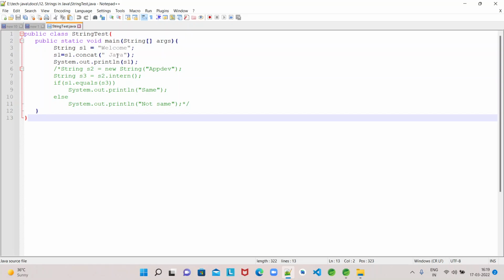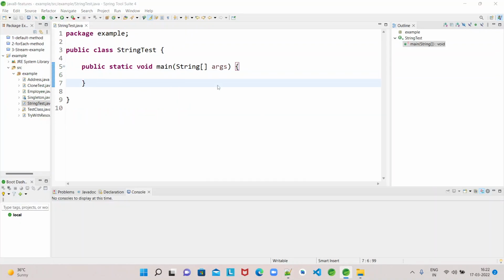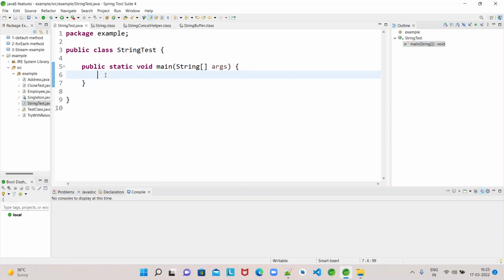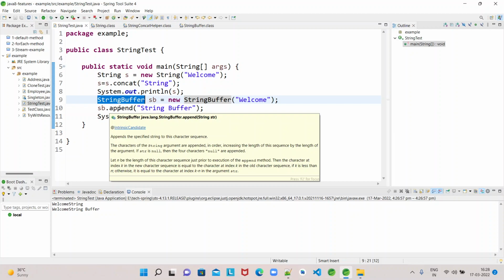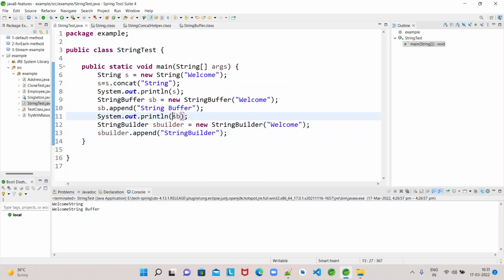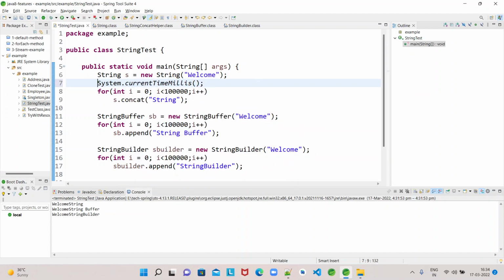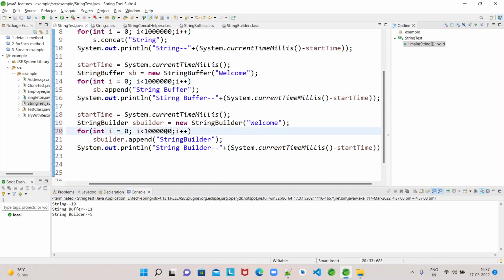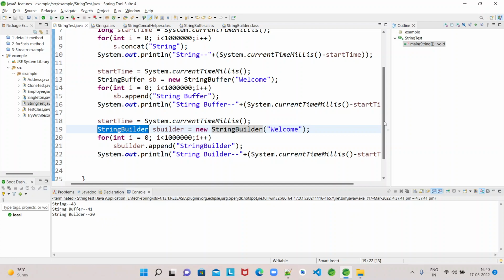14 Thread safety | String vs StringBuffer vs StringBuilder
This Video explains in detail what is thread safety, String Buffer, String Builder. when to use all these String related classes. what is the performance issue behind these classes.